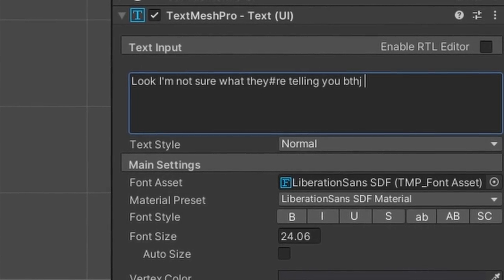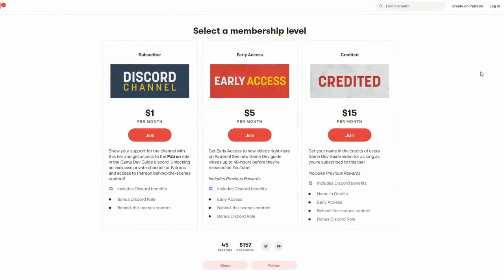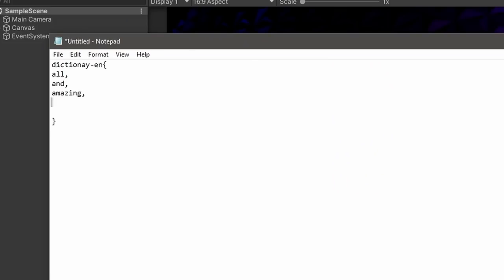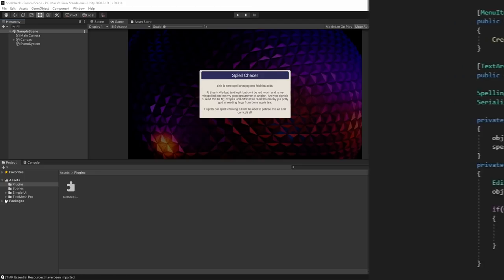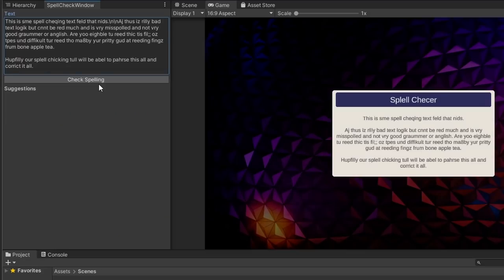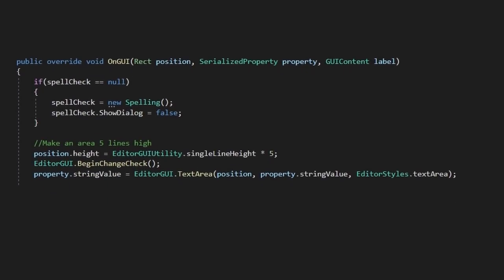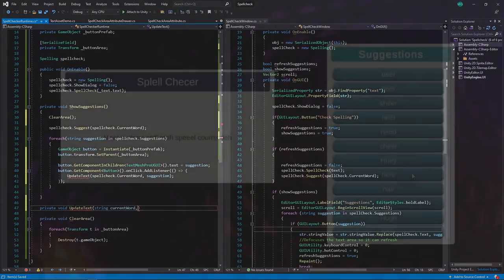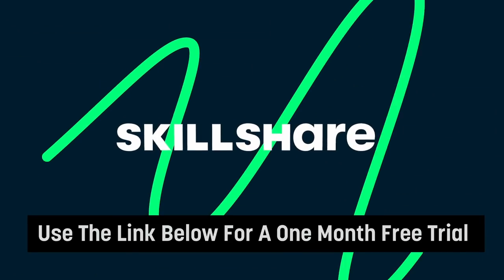Correct Your Spelling in Unity!